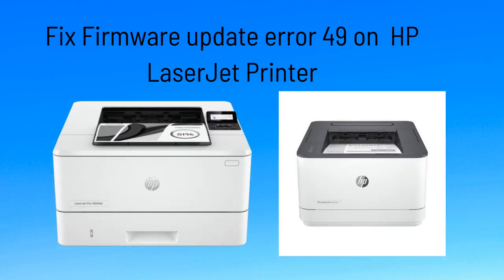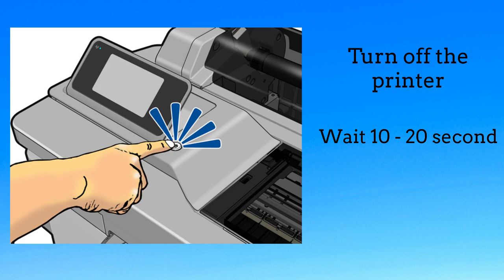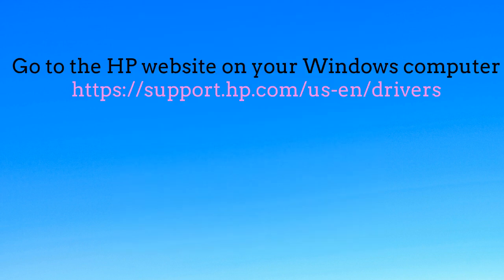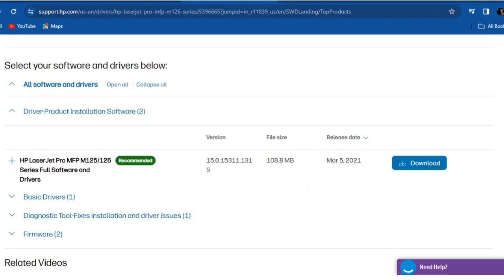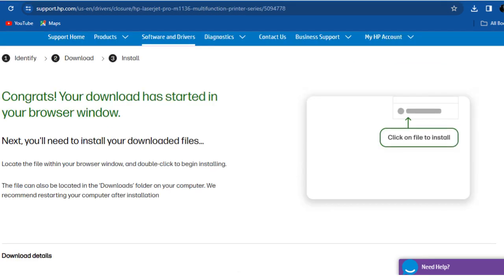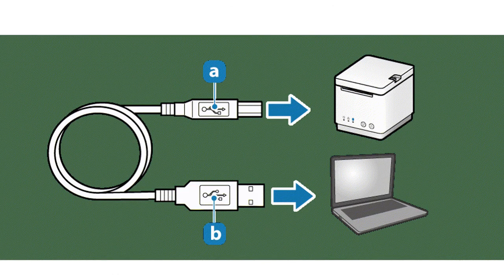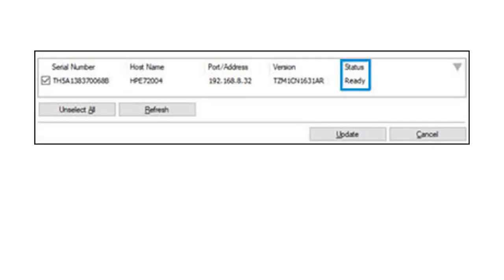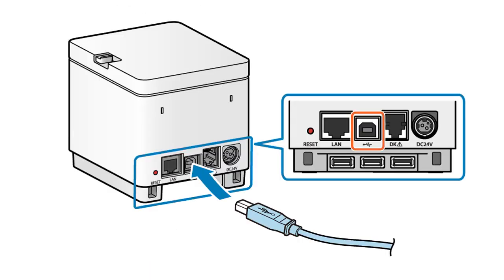Fix Firmware Update Error 49 On HP Laser Jet Printer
Welcome to Fixolive Tech Solutions! Are you encountering the frustrating of Firmware Update Error 49 On HP Laser Jet Printer on your device? Don't worry, you've come to the right place. In this video,  you'll get the step-by-step process to resolve this issue swiftly and efficiently.
Dial 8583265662 for expert assistance!